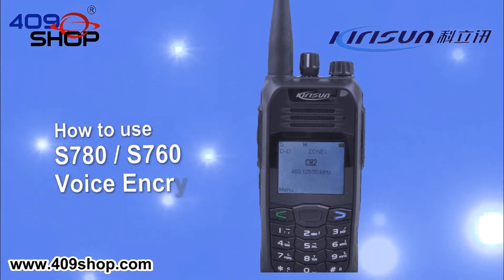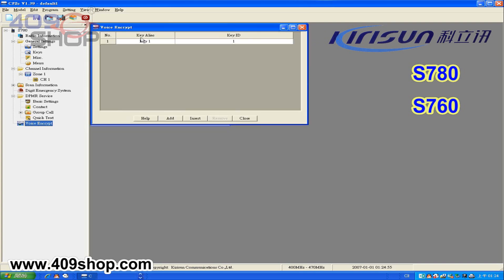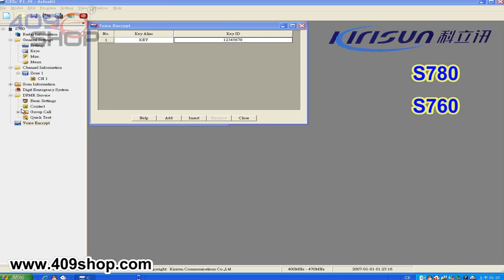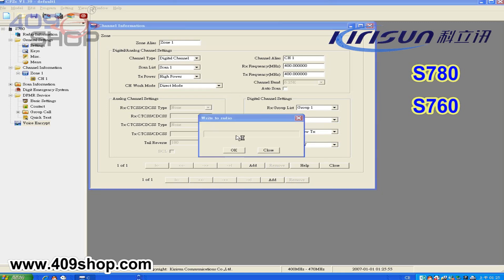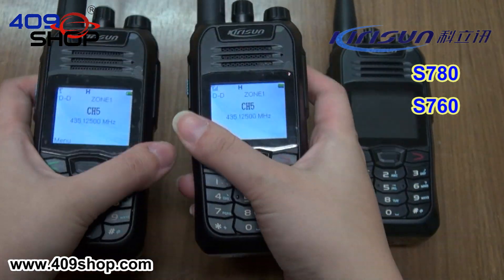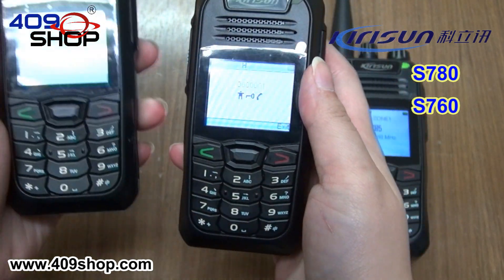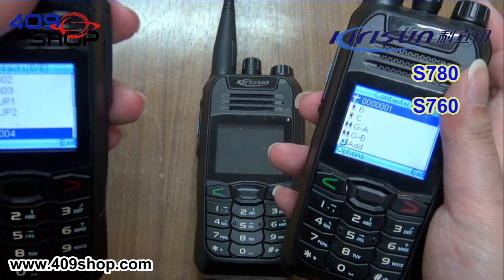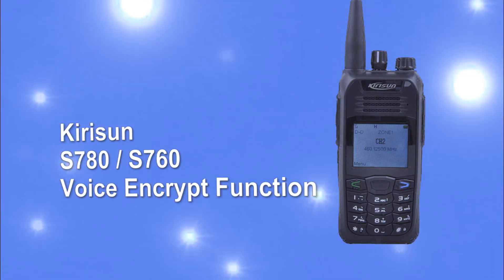Kirisun S780 / S760 Voice Encrypt Function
409shop limited

KIRISUN S780U The transceiver is a micro-miniature multiband
FM transceiver with extensive receive frequency coverage,
providing local-area two-way amateur communications along with unmatched monitoring capability
UHF TWO WAY RADIO
Product Features:

Excellent noise suppression, digital voice clarity

Digital / analog compatible analog devices to ensure a smooth transition

Ten million sets of figures key voice encryption, safe and secure

Digital intelligent signaling, richer management scheduling function

Function Description:

1, FDMA frequency division multiple access technology, spectrum efficiency improved several times;

2, support digital mode, analog mode

3, the digital voice encryption

4, a variety of call mode, all call, group call, a call, emergency call

5, PTT default contact (group) call

6, the emergency alarm (single, joint) 3 × 4 modes

7, Stun, activate

8, the working status query

9, the digital power saving mode

10, 1.8-inch large LCD display, support icon display for easy SMS messages, call records read;

11, low power, signal strength, battery capacity display, real-time understanding work status

12, call history, call records can be displayed 20;

13, address book function, support 50 contacts;

14, you can edit SMS function, the default shortcut short message

15, manual dialing

16, calls and SMS ringing Tips

17, firmware programming mode (software upgrades);

General features:

1, in English operation interface

2, the emission of high and low power selectable

3, three-color LED indicates sending, receiving, scanning and other state

4, channel lock, keypad lock function

5, whisper function

6, sub audio / digital tone

7, the end eliminate

8, the monitoring function

9, mixed scanning

10, TOT emission limit protection

11, the calculator